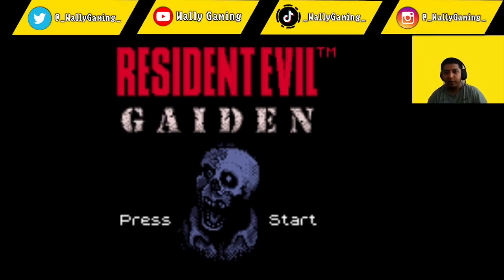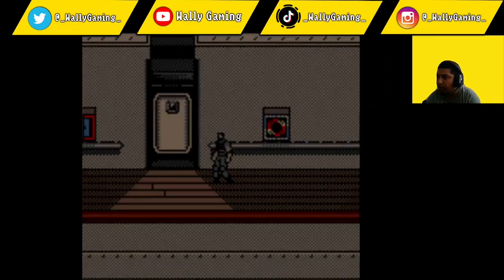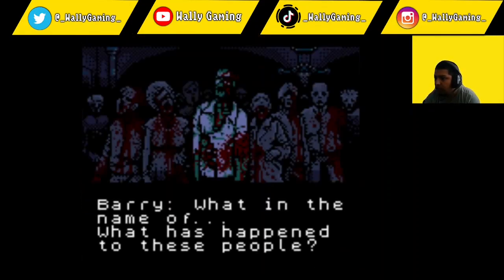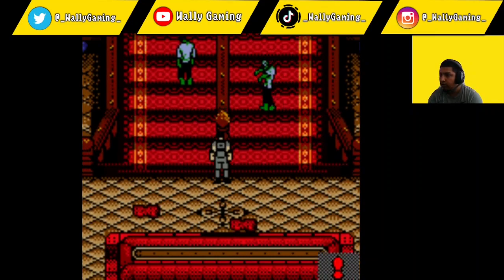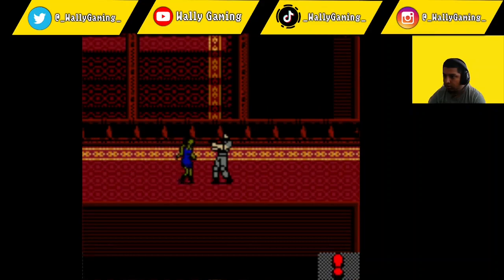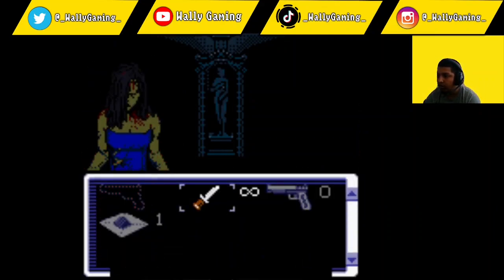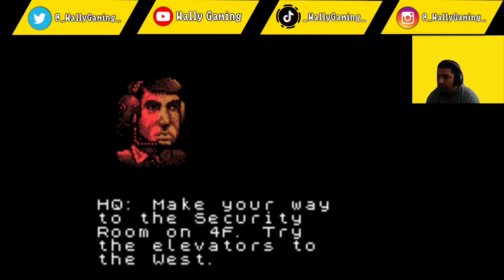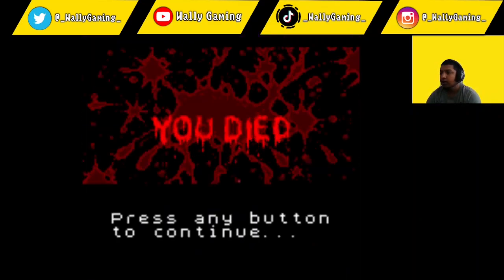Resident Evil Gaiden | Nintendo GameBoy Color Games (GBC)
This game was definitely forgotten about; today i'm playing Resident Evil Gaiden on the Game Boy Color. Released by Nintendo and Capcom you play as Barry Burton from the 1st home console game.